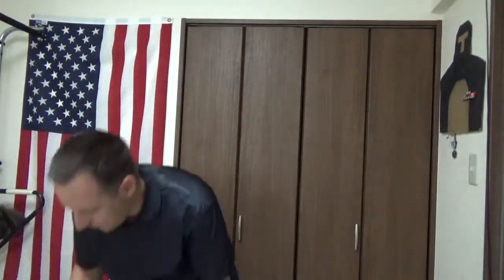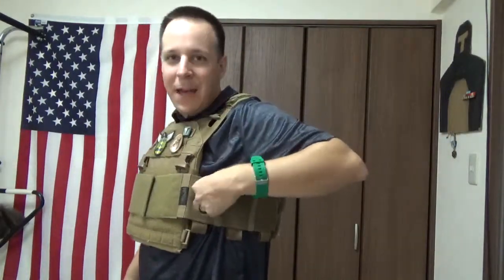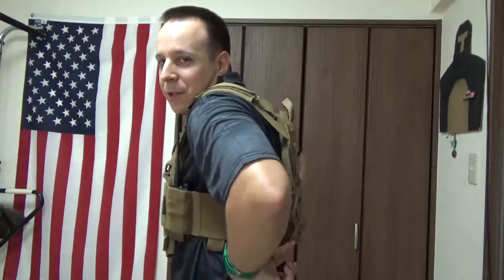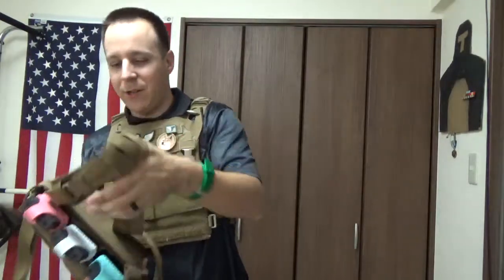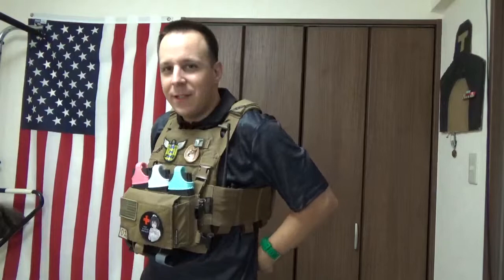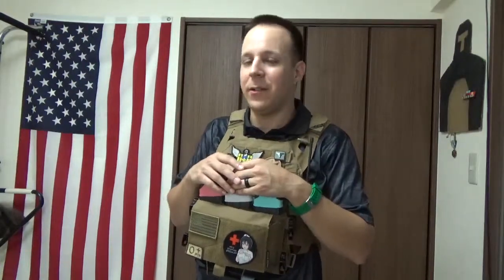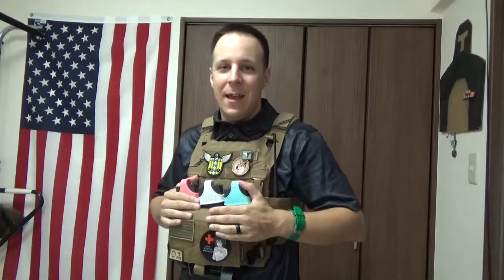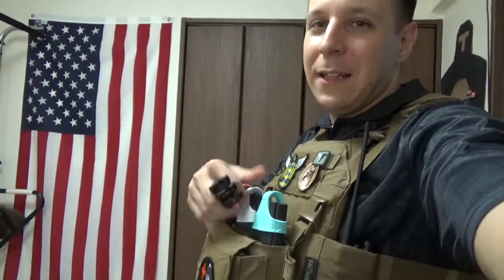GSK's plate carrier set up